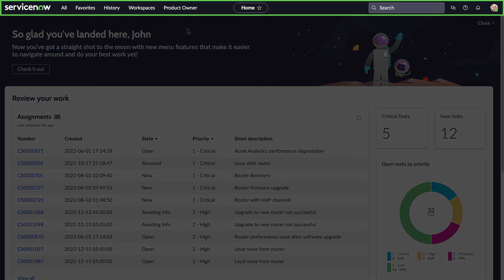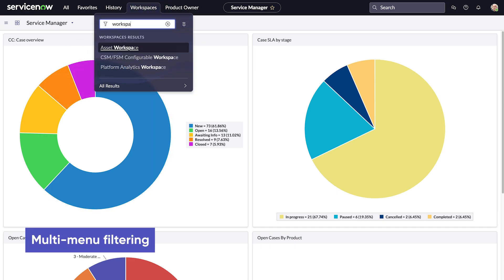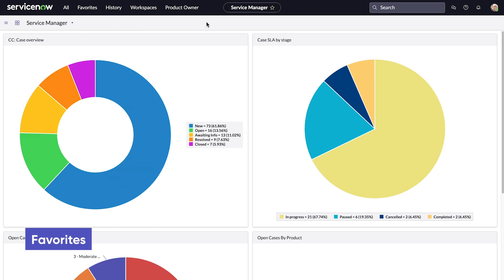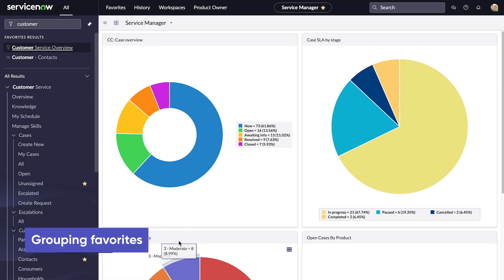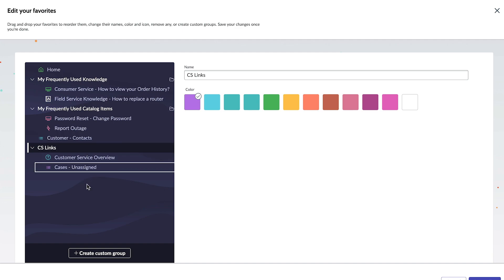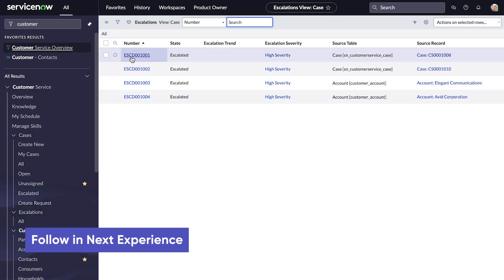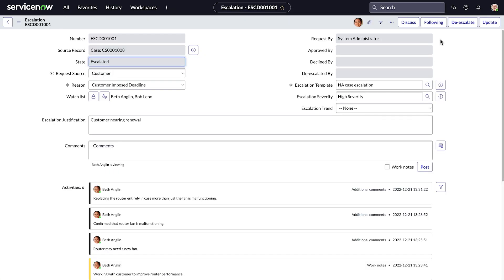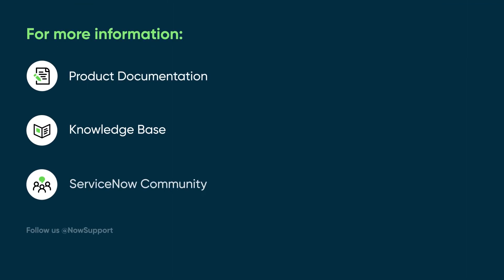Next Experience UI | Unified Navigation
Demonstrates the features of unified navigation in the Next Experience UI, including menus, multi-menu filtering, favorites, and the platform search function.

This video covers:
00:00 Intro
00:14 All menu
00:19 Multi-menu filtering
00:34 Pin/unpin menus
00:41 Favorites
01:07 Grouping favorites
01:33 Search
01:44 Follow in Next Experience
01:57 Notifications
02:11 Return to home page